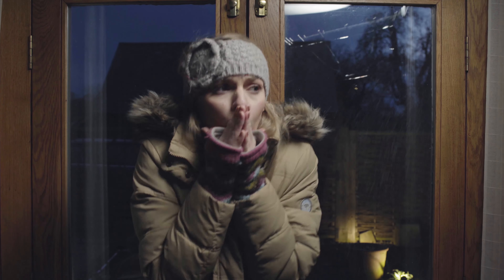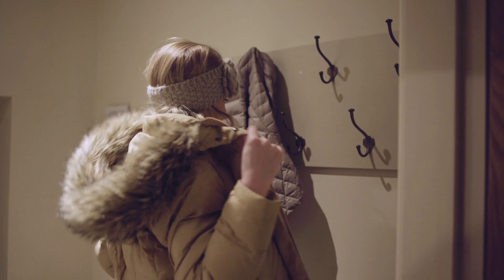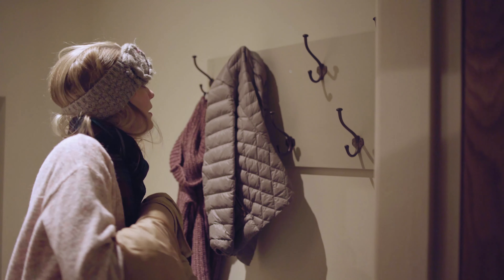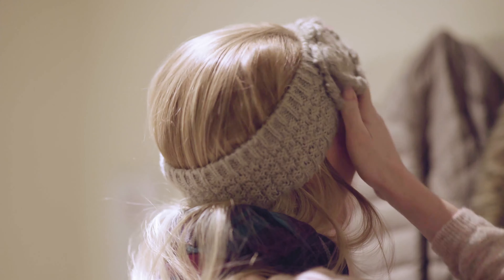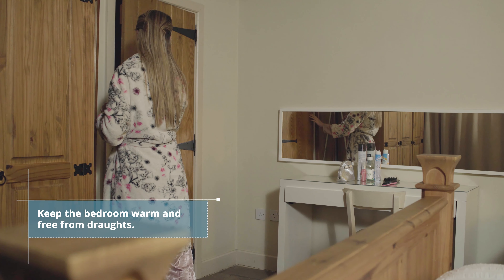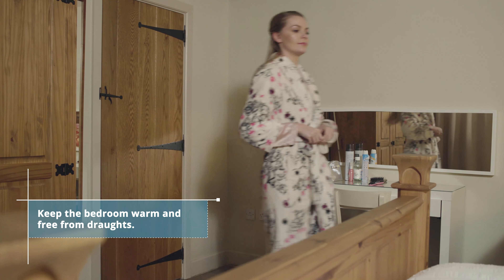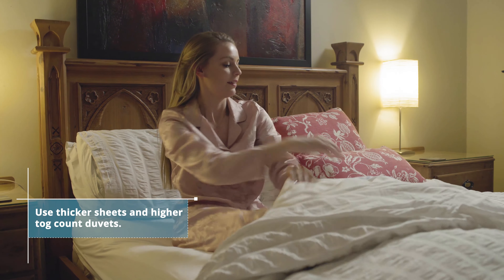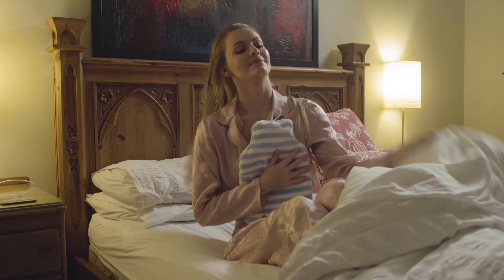The Sleep Council: How to keep warm in bed during winter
Some top hacks on how to keep warm in bed during winter